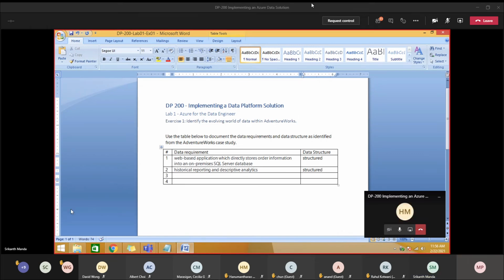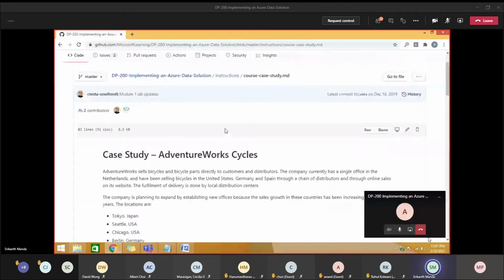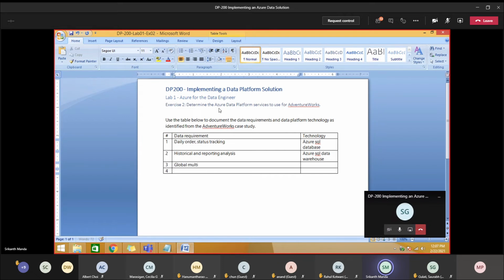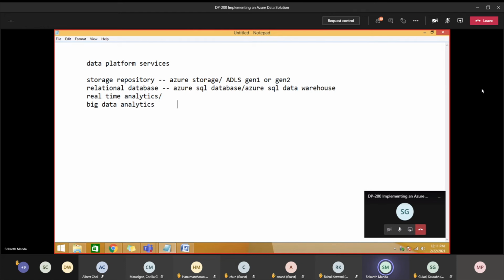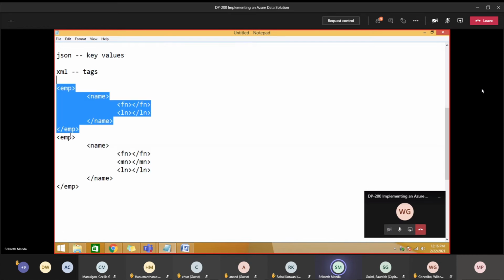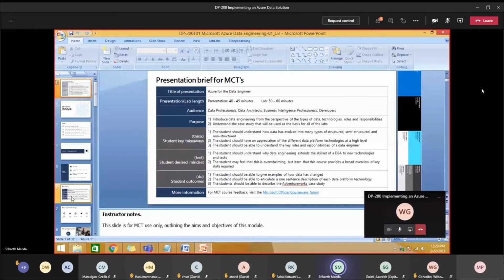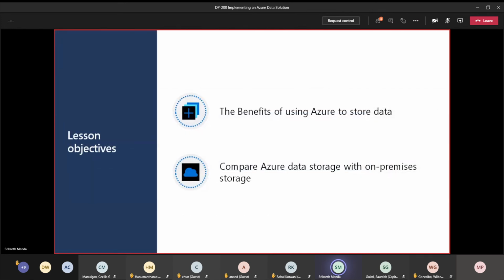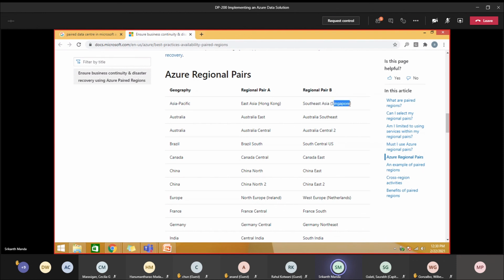(Certified Trainer) DP 200 Implementing an Azure Data Solution - Part 5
This video is about the Microsoft Azure DP 200 training and certification program. Learn how to implement Azure Data Solution.